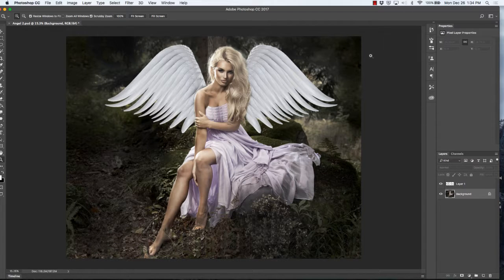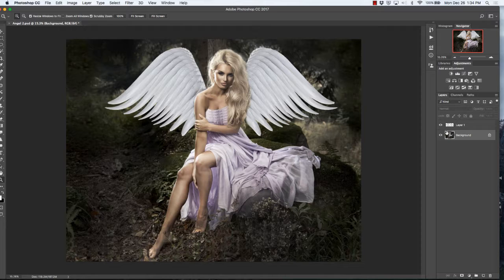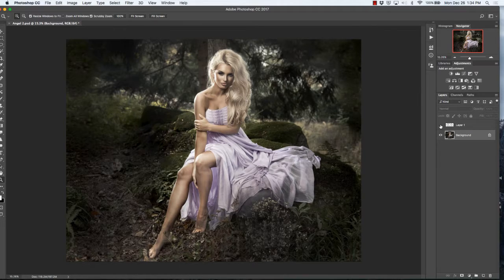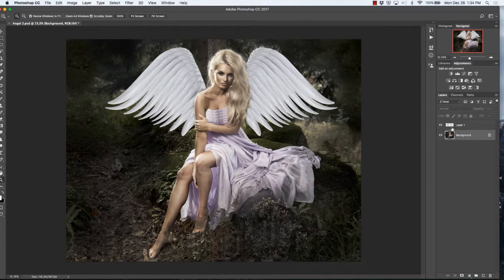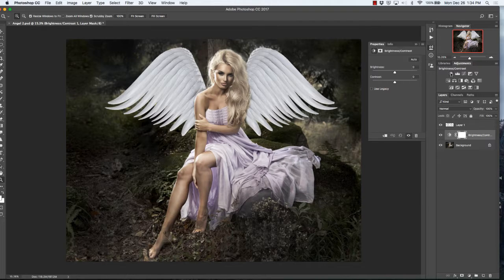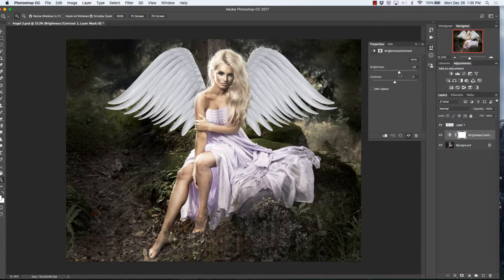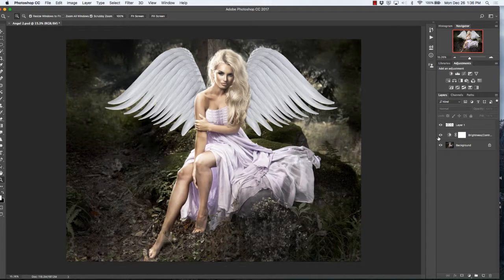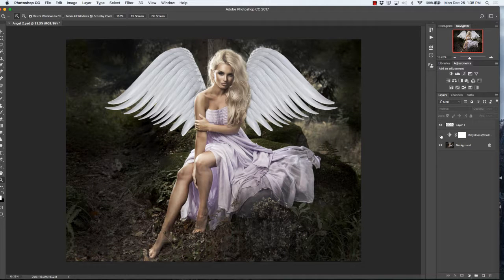Chapter 4 How to Brighten an Image in Photoshop CC 2017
The Photoshop Shop, presents a tutorial on how to use Photoshop CC 2017.Chapter 4 How to Brighten an Image in Photoshop CC 2017